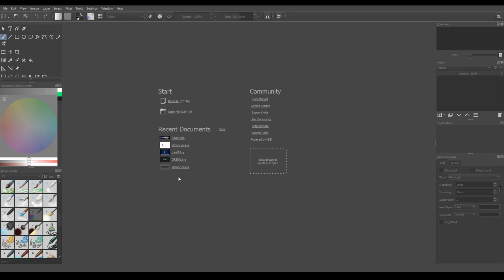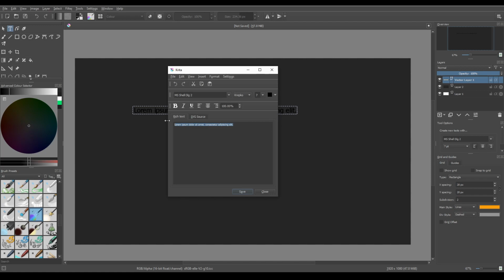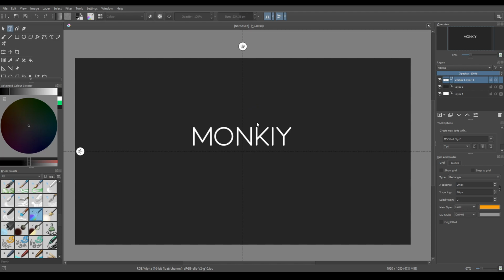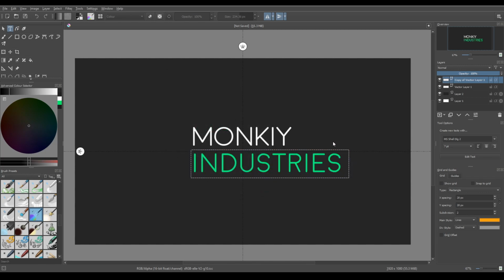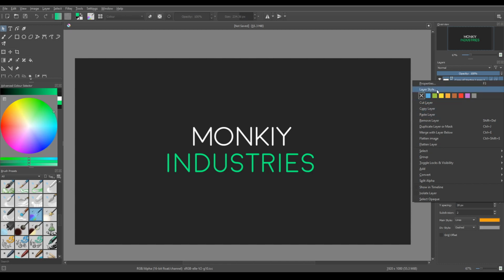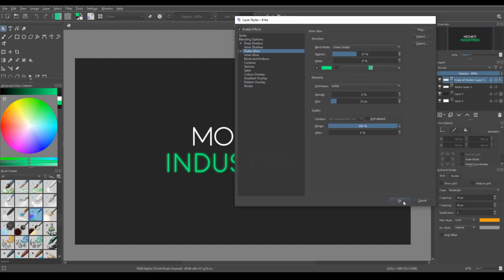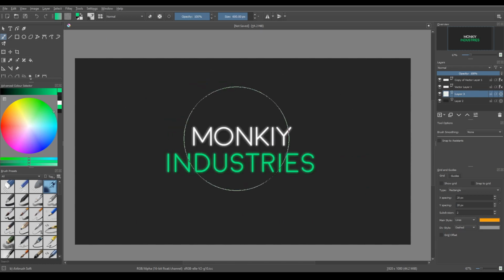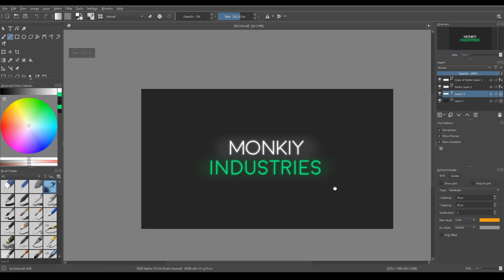How to create simple minimalistic designs in Krita [Tutorial]